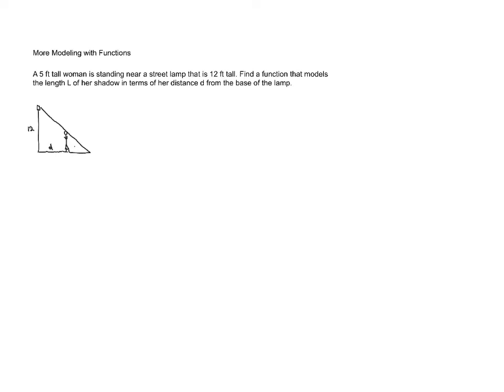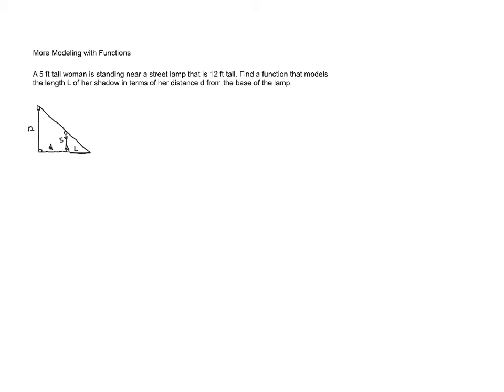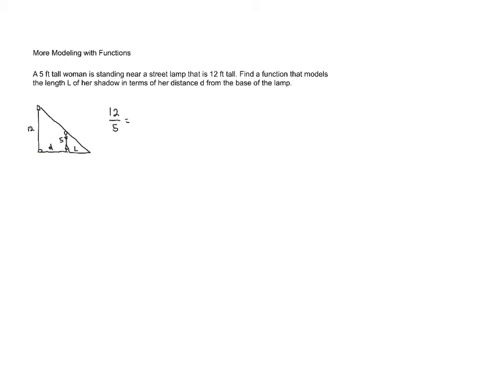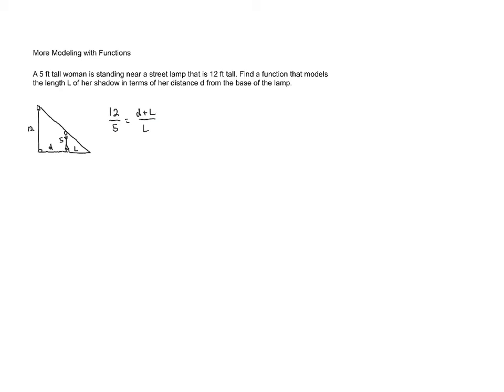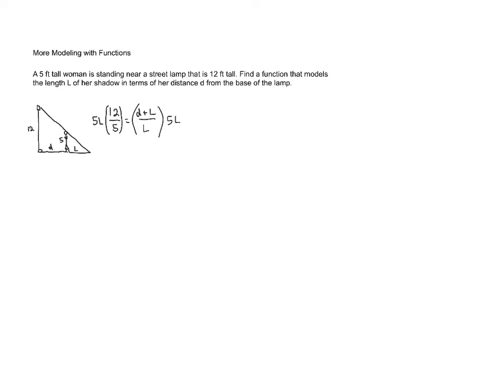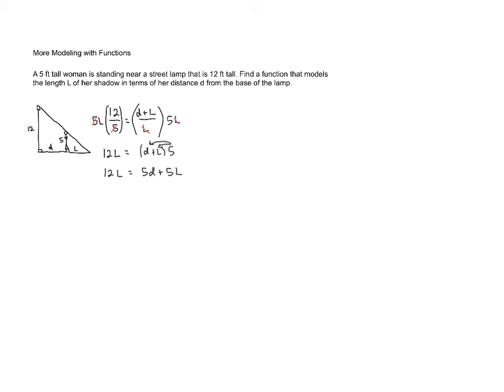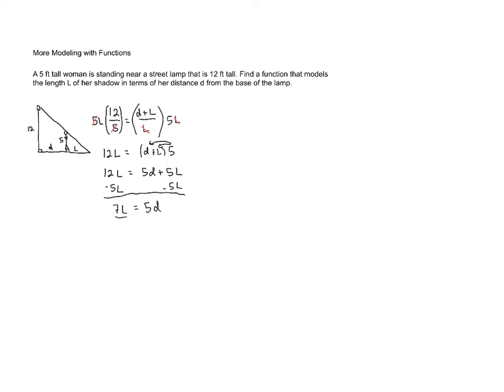M9090SN46 - More Modeling with Functions